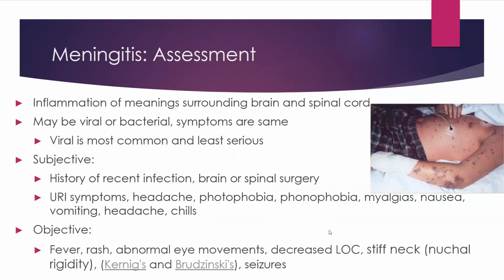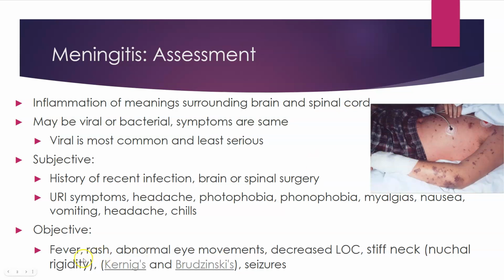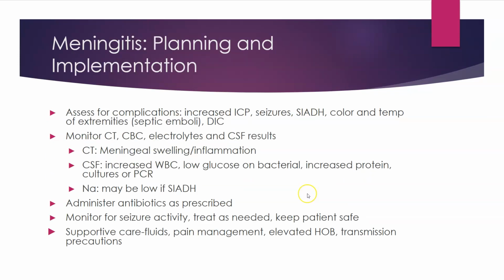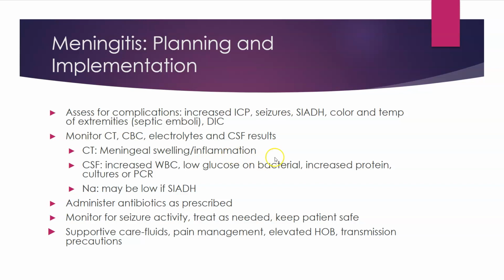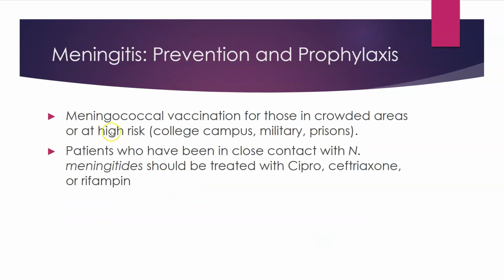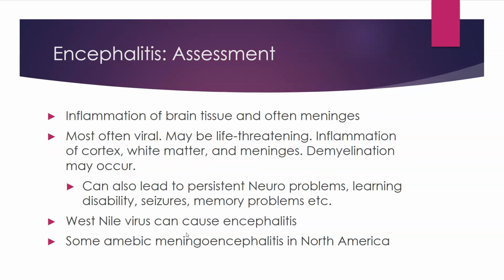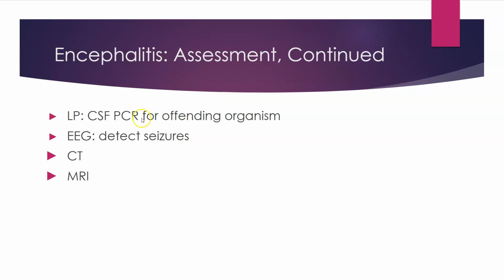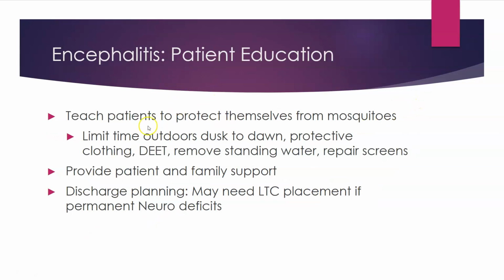Med/Surg Brain disorders-infections